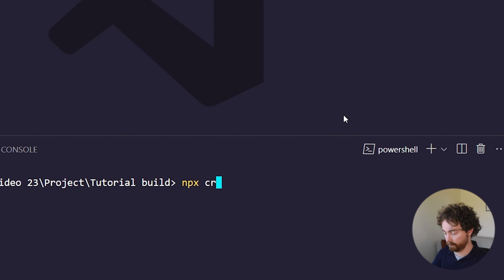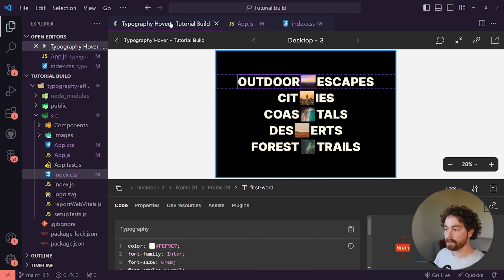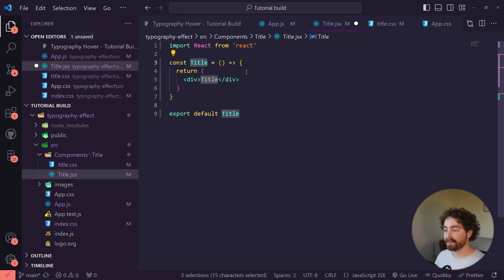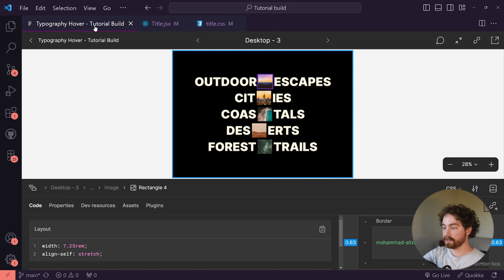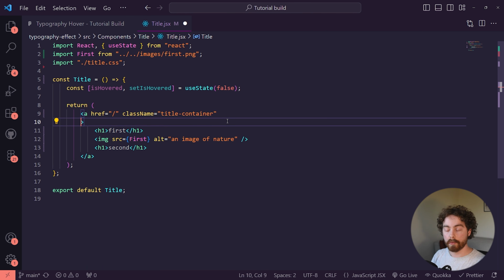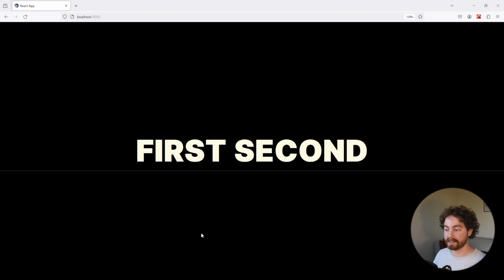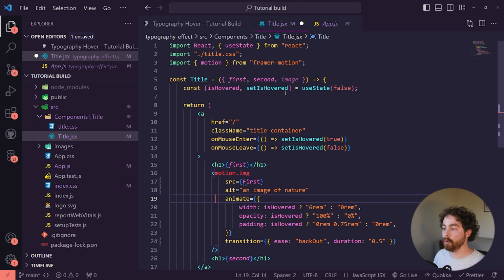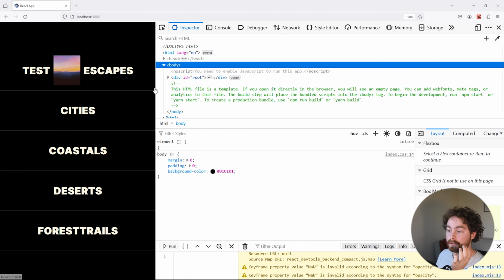Create a Typography Hover Interaction with React and Framer Motion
🚀 In this step-by-step tutorial, I will demonstrate how to create a typography interaction hover effect using React and Framer Motion.

🔍 Learn how to incorporate these resources into your development workflow, whether you're starting fresh or fine-tuning an existing project.

🎨 Ready to elevate your design and coding game? Watch now and happy designing!

// Timestamps:
0:00 - Introduction
1:11 - Global styles
3:13 - Title (Typography) component structure
7:43 -  Title (Typography) component styling
10:08 - Title (Typography) component functionality - usestate hooks
12:31 - Title (Typography) component functionality - Framer Motion
15:40 -Title (Typography) component functionality - props
18:37 - Bonus - responsive design
19:40  - Conclusion

// Music copyrights
The music used in this video is "Chill Day" by LAKEY INSPIRED. You can find more of his music on his official YouTube channel